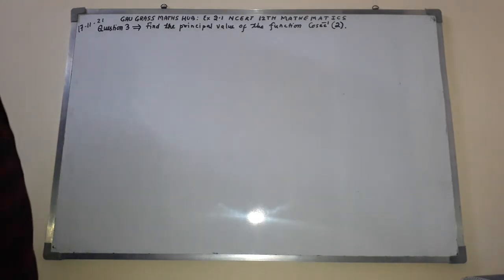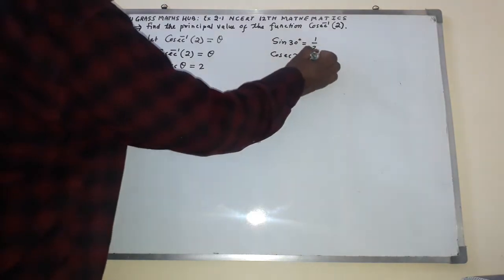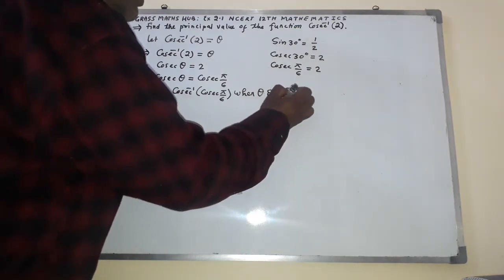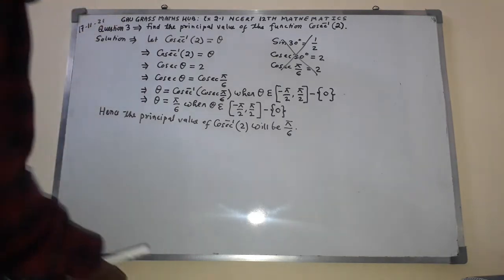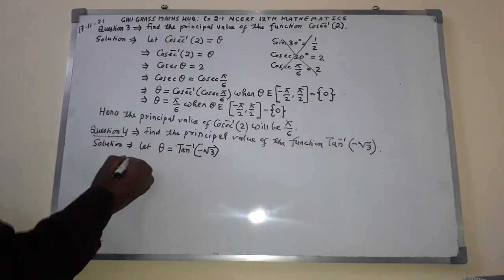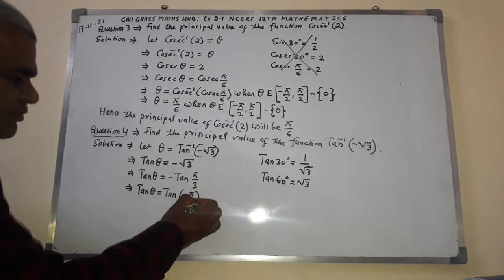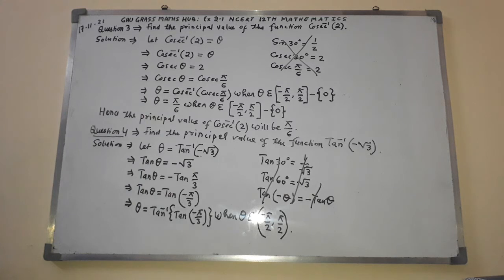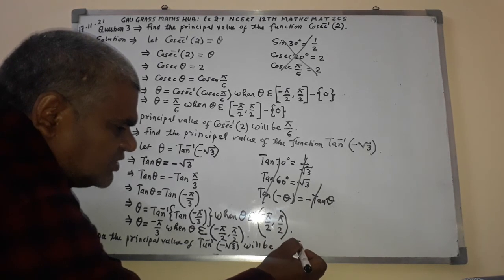Q 3, 4 Ex 2.1 of Inverse Trigonometric Function of NCERT 12th Mathematics